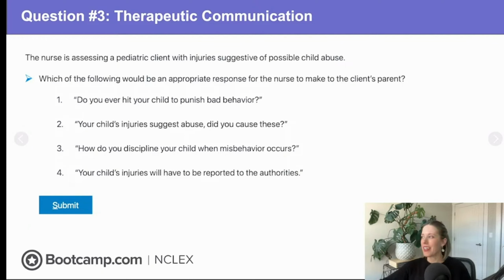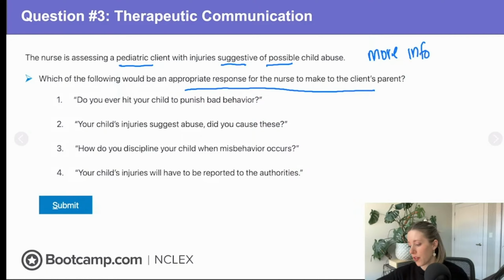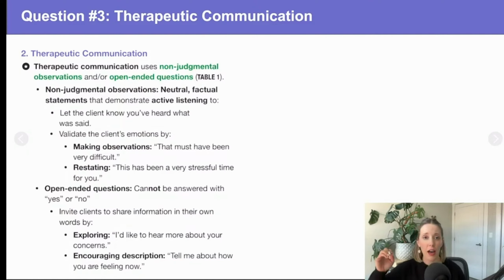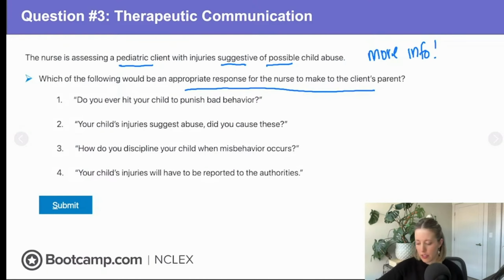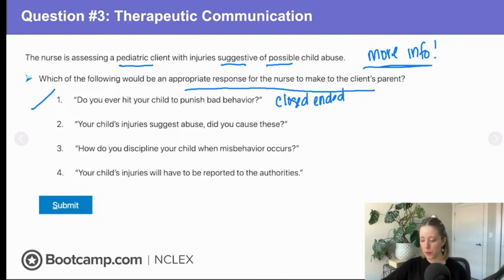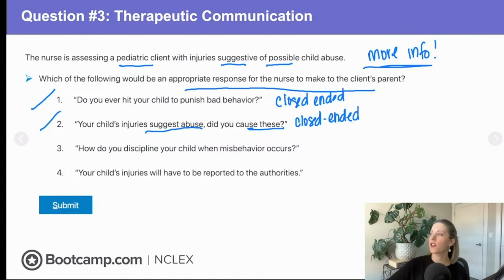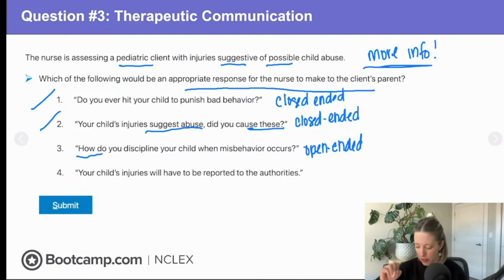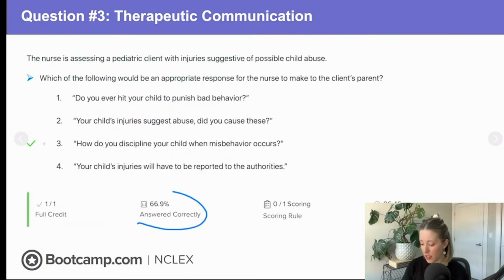2025 NCLEX Prep: Therapeutic Communication Practice Question